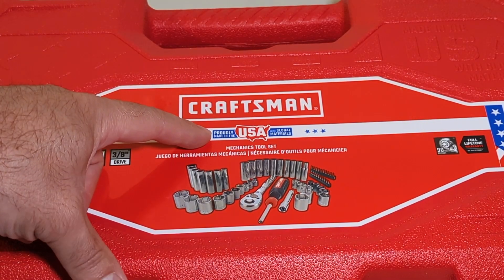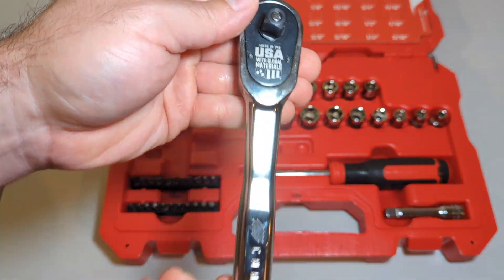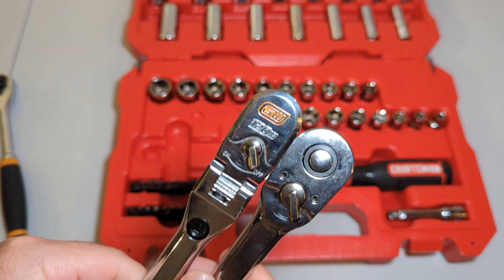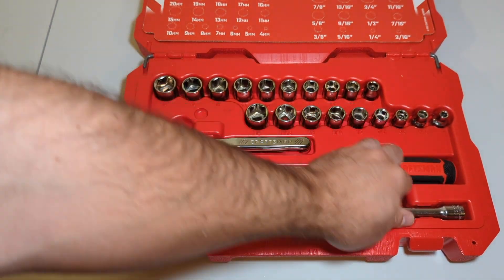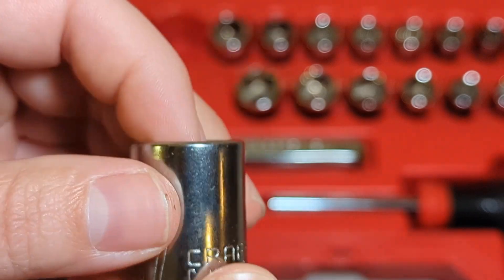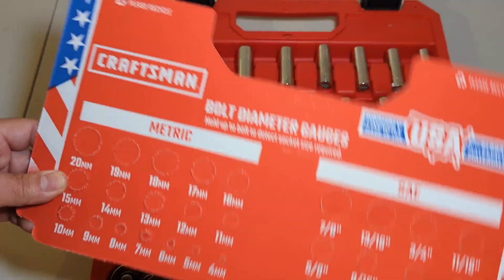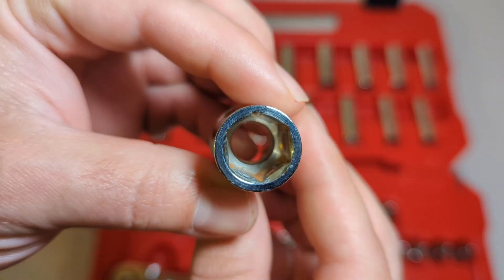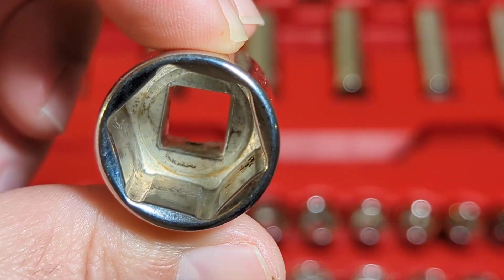USA Made Craftsman in TEXAS | Proudly made rust!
I was just as excited purchasing this set as i was back in the day when Sears was still a brick and mortar. Unfortunately this was not at all what i wanted to see, rust on brand new tools. Wow, what a disappointment. No wonder they failed the way they did.